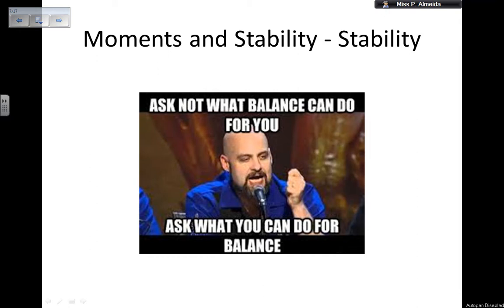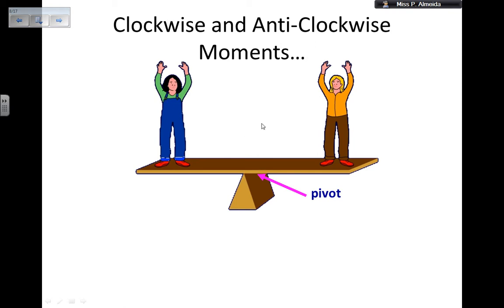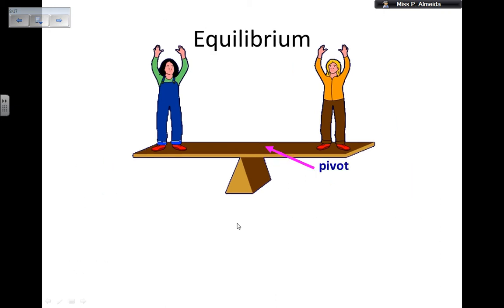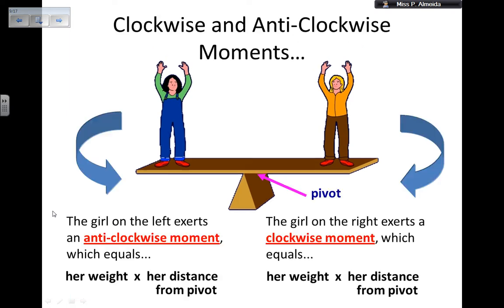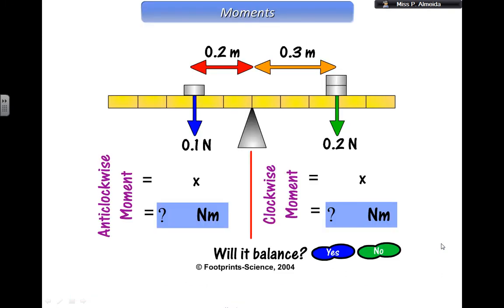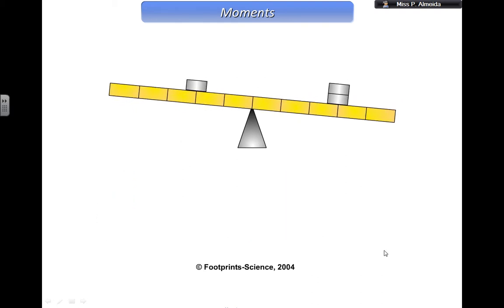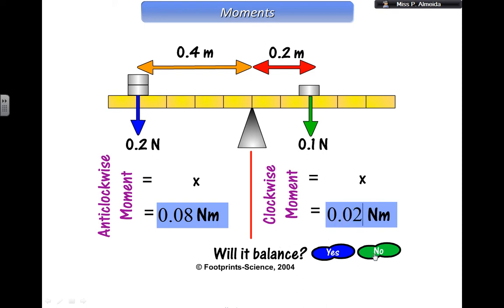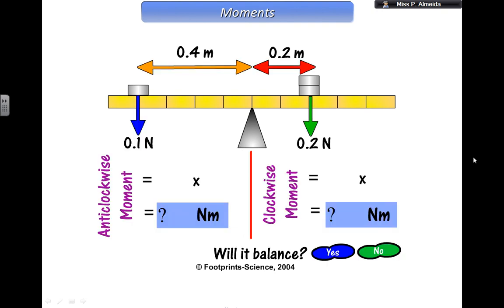Moments and Stability - Stability - GCSE Physics Revision